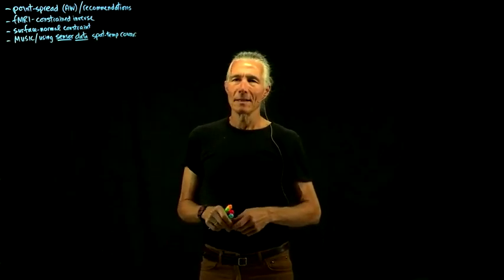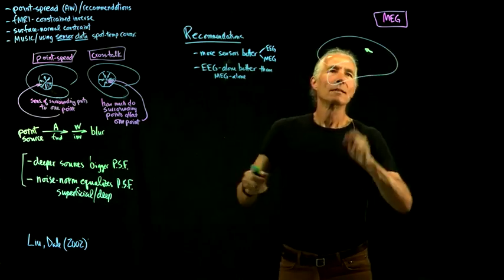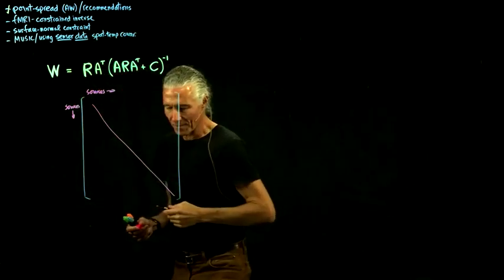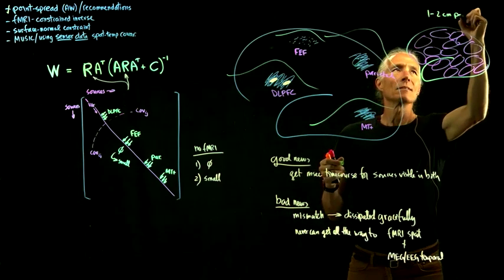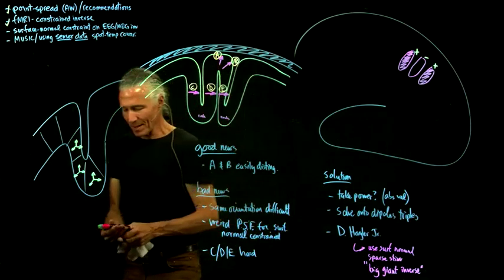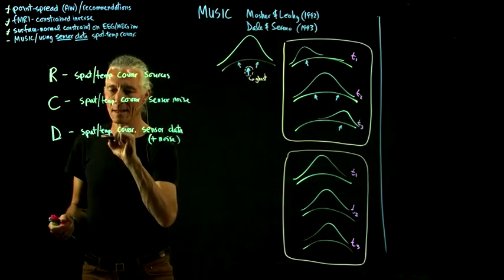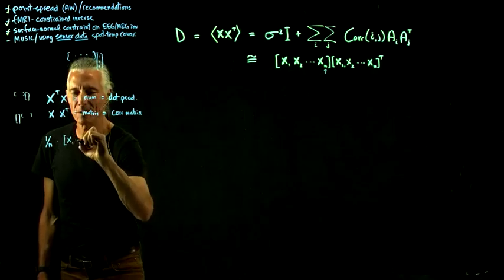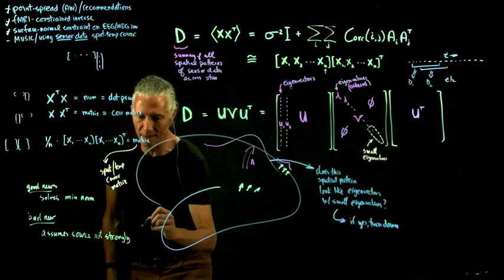46 PSF,fMRI,SurfNorm,SensCovar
Four Attempts to Improve the Basic Minimum Norm Solution:
(1) Minimum Norm Point-Spread
(2) fMRI Constrained Inverse        /
(3) Surface-Normal Constraint
(4) Using Sensor Covariance